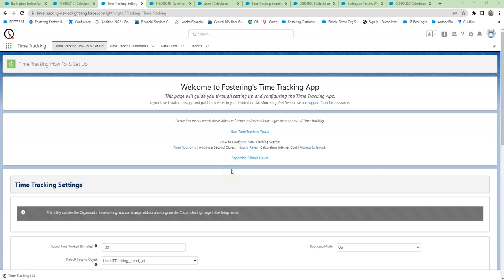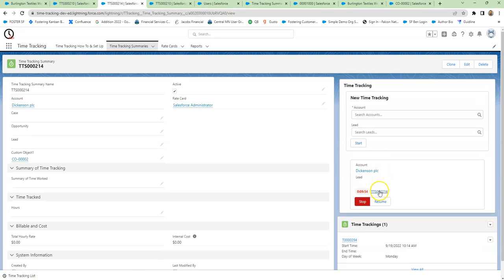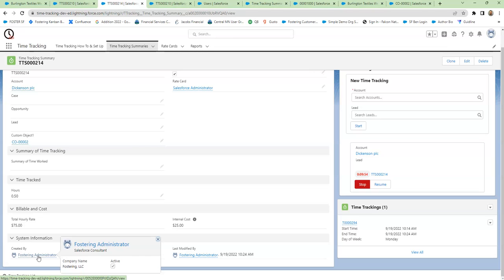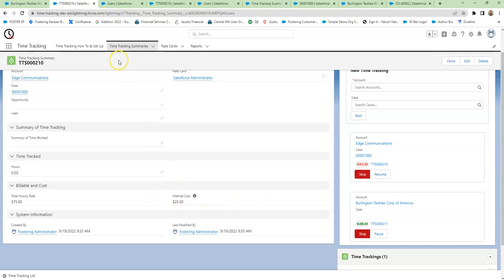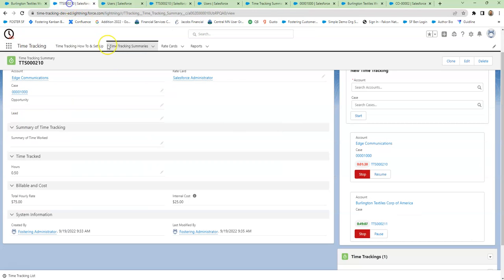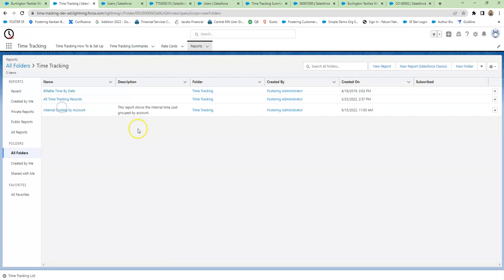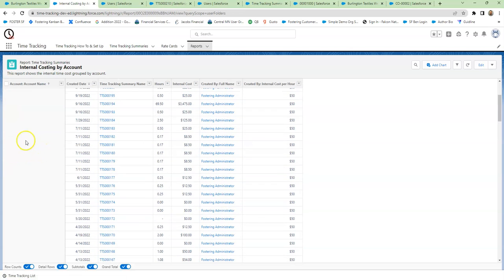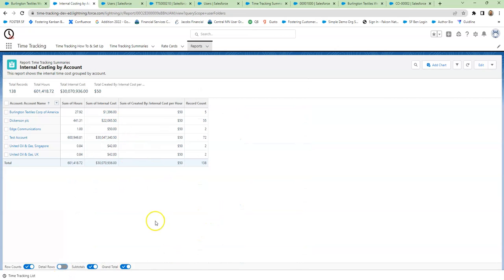Time Tracking Calculating Internal Costs